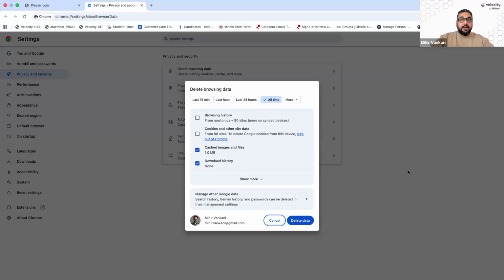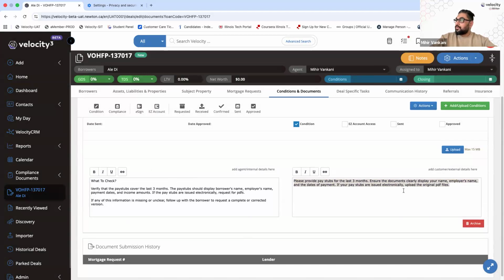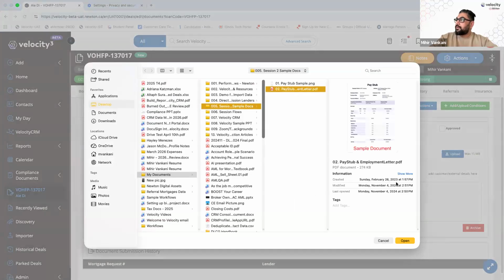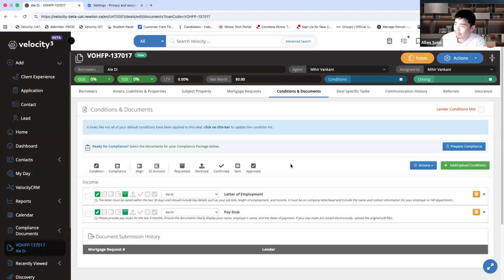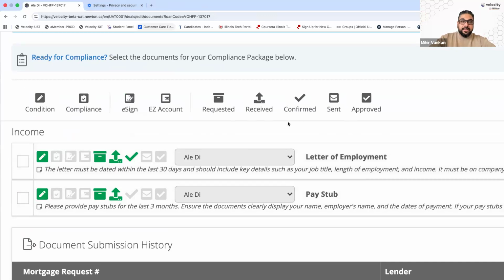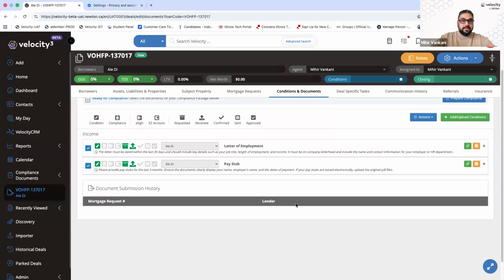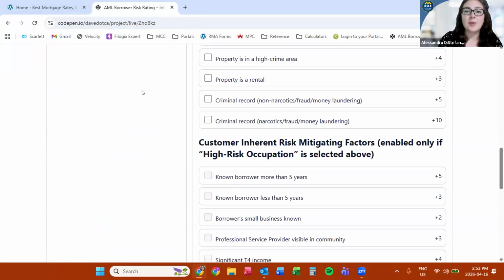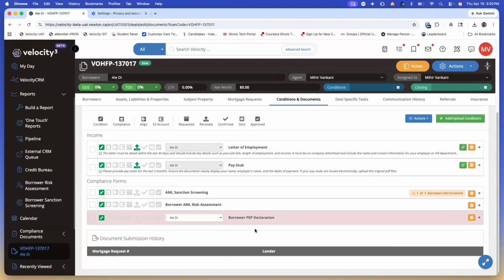Session 2 Conditions & Documents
Every mortgage deal lives and dies by its documents. In this session you'll learn how to request and store client documents in Velocity, submit directly to 150+ lenders without logging into a single portal, generate compliance PDFs at the click of a button, and split, merge, and move documents within a deal. If you've ever lost time hunting for a document or logging into five different portals in one day, this session will change how you work.